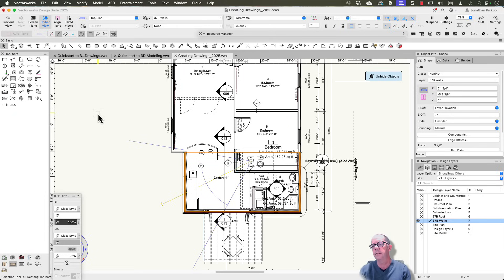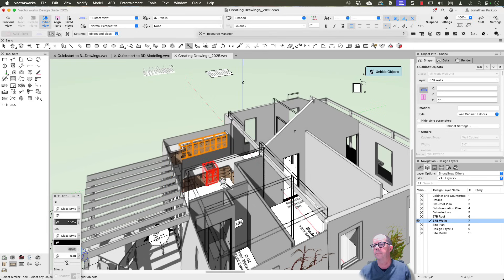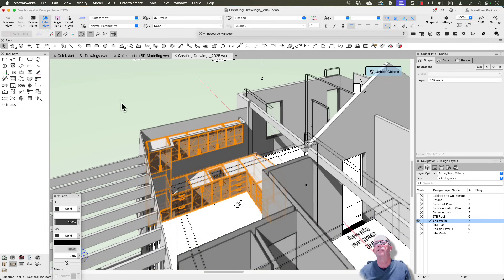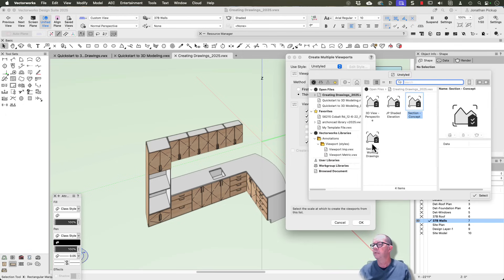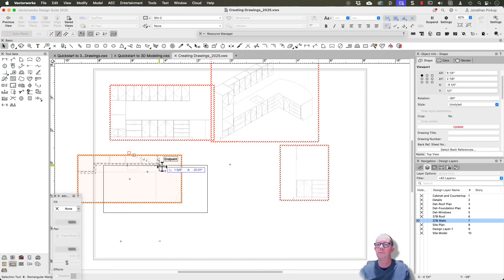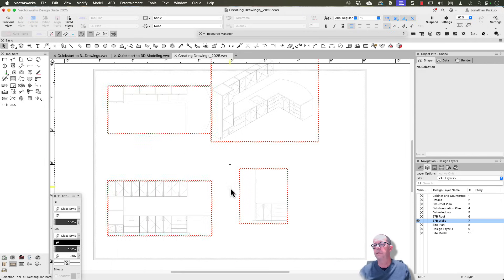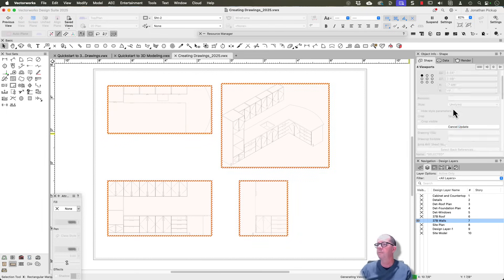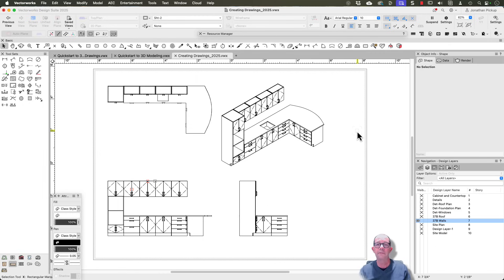Create Kitchen Elevations Easily with Vectorworks 2025 Technique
In this episode, Jonathan delves into advanced techniques in Vectorworks, a renowned tool for architectural drafting and design. He addresses unique challenges faced during a getting started class, providing a practical demonstration that helps in creating kitchen elevations. Jonathan shares a strategic method for focusing exclusively on cabinetry while excluding unnecessary elements, highlighting the power of Vectorworks' new visibility features.

Vectorworks enthusiasts and professionals will find this episode particularly valuable as Jonathan explains how to utilize the software's menu options and viewport styles to create precise architectural plans and elevations quickly. By optimizing the use of the 'View Show Selected Objects Only' feature along with multiple viewports, users can dramatically enhance their workflow efficiency. Jonathan emphasizes the importance of graphic styles in rendering clean, clear outputs, recommending hidden line renderings to eliminate visual clutter.

Key Takeaways:

*   Learn how to create kitchen elevations in Vectorworks focusing solely on cabinets, excluding other elements.
*   Discover how the 'View Show Selected Objects Only' feature enhances drafting precision by isolating specific items.
*   Understand the step-by-step process to generate elevation and plan views using multiple viewports.
*   Recognize the benefit of using hidden line renderings for producing clear architectural visualizations.

Timestamp Summary

0:00 - Introduction  Jonathan introduces the topic of creating elevations for kitchen cabinets.
0:19 - Selecting Kitchen Elements  Jonathan and B select units and countertops for elevation creation.
0:37 - Creating Elevations  Jonathan discusses how to create elevations with selected kitchen elements.
1:07 - Setting Up Views  Instructions on setting up multiple viewports, top, front, and isometric views.
1:29 - Arranging Views  Jonathan and B arrange the plan, elevation, and side view for better alignment.
2:22 - Finalizing Elevations  Jonathan finalizes the elevation view and discusses graphic styles in Vectorworks.